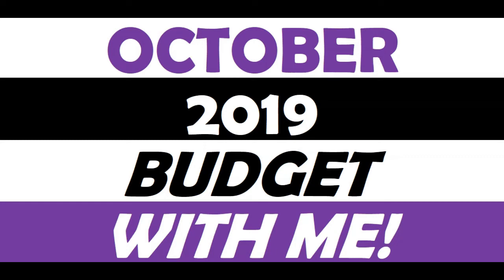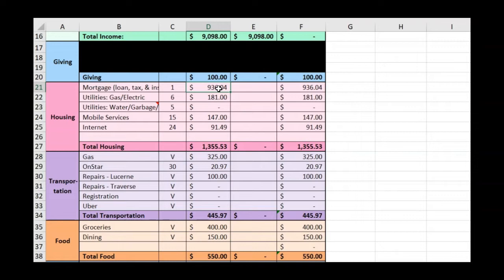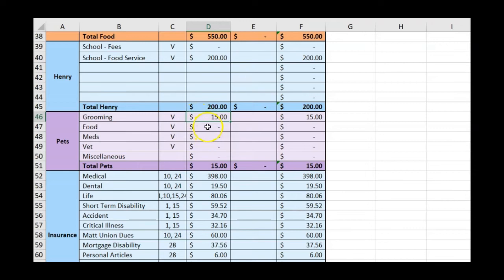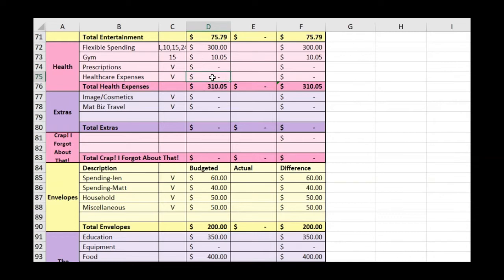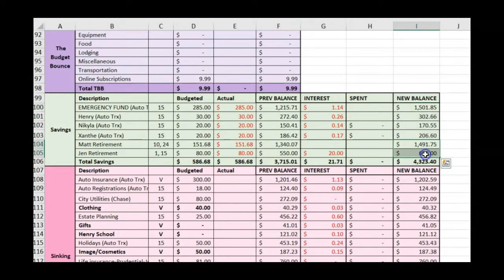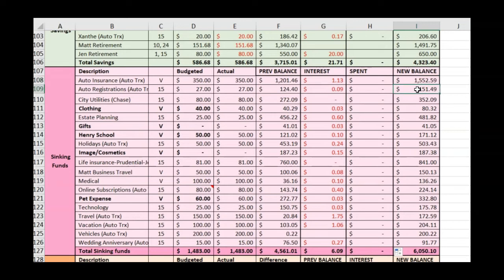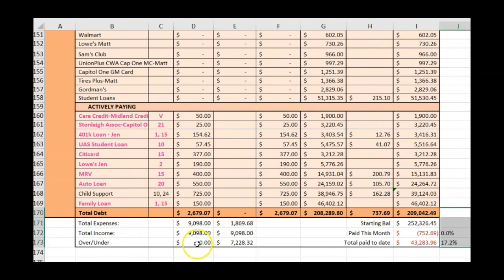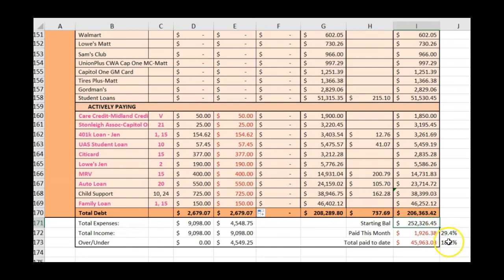Setting Up Our October 2019 Budget|Zero-Based Budget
As September comes to a close, it's time to set up our October 2019 budget. See what we have planned for our zero-based budget!

Capitol One 360
Use this link to open a Capitol One 360 account and they will deposit $25 into your new account!

Ebates/Rakuten
Use this link to sign up for Ebates/Rakuten and they'll give you $10

Later:
Use this link to sign up for Later.com to get 10 free posts per month!

EQUIPMENT I USE AND/OR RECOMMEND:
Camera I want to buy in the future
Camera I currently use
Memory Card I use (128G)
Memory Card I use (64G)

VIDEO EDITING SOFTWARE I USE:
Filmora by Wondershare: